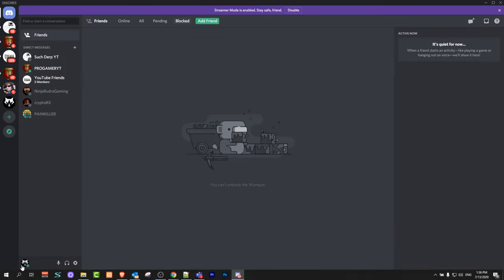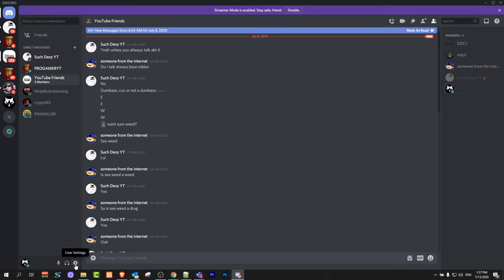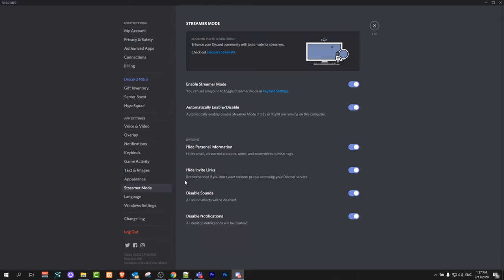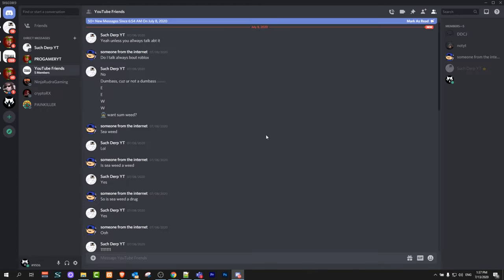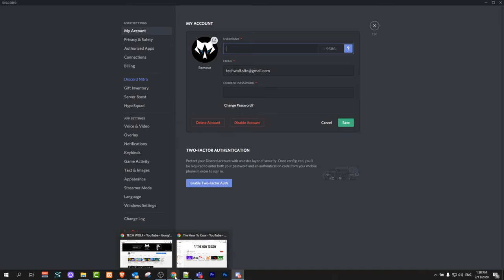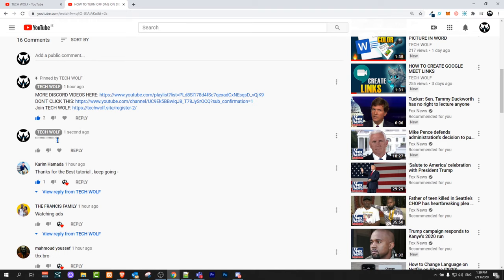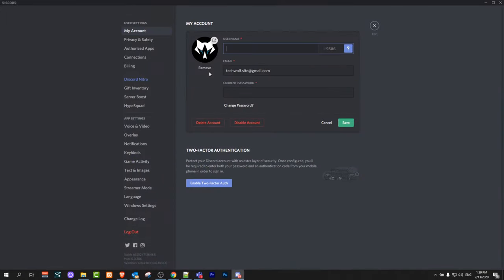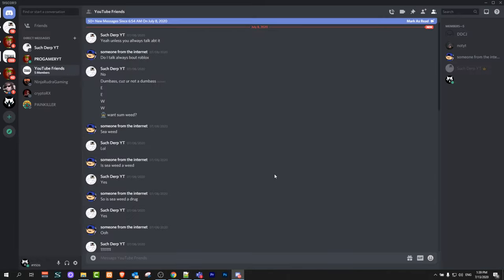HOW TO MAKE YOUR NAME INVISIBLE IN DISCORD (BLANK DISCORD NAME)